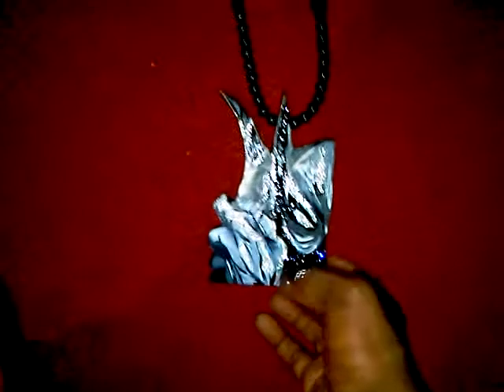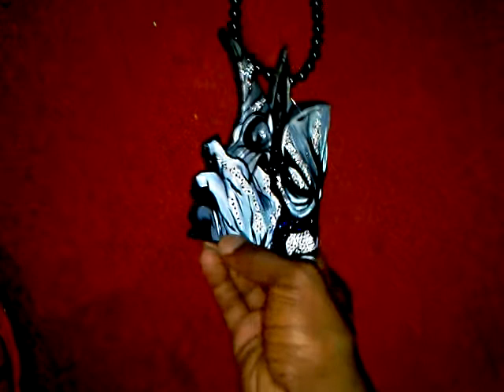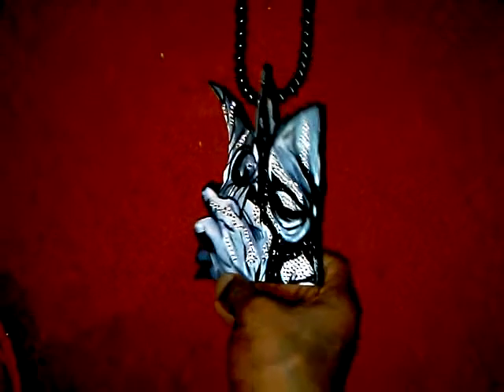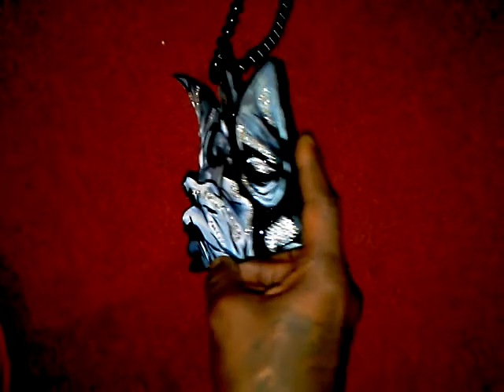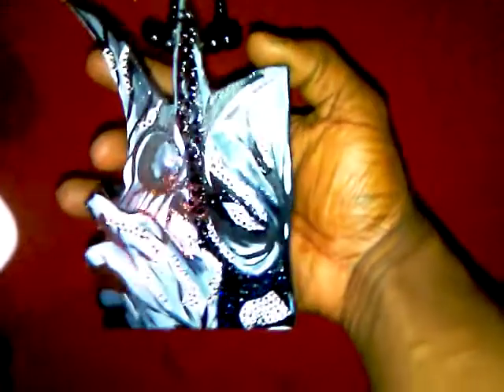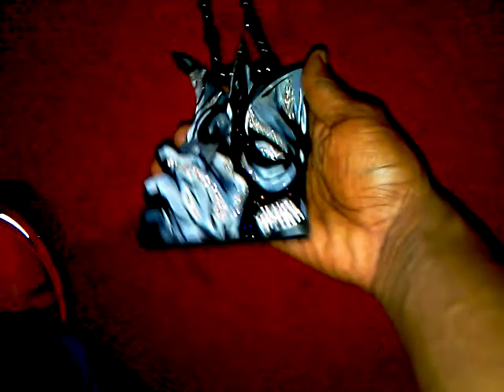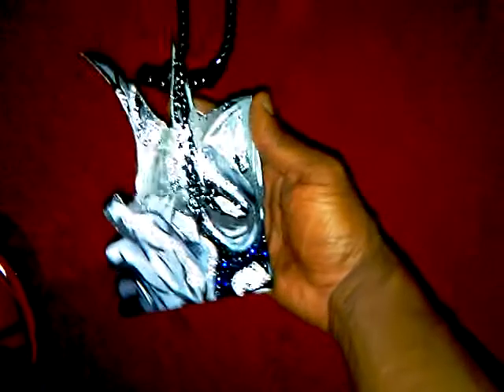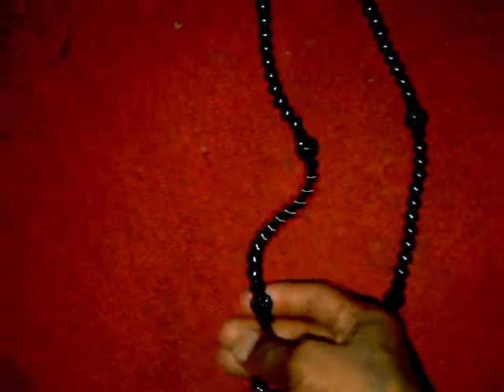custom batman piece.mp4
custom jewelry, wood , wetpaintcustoms